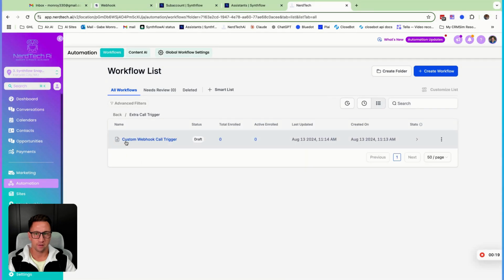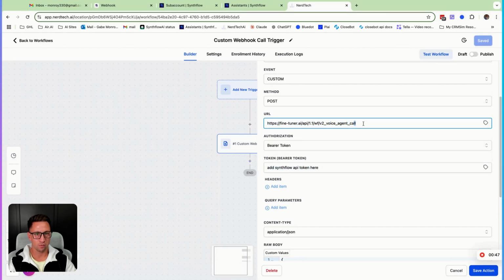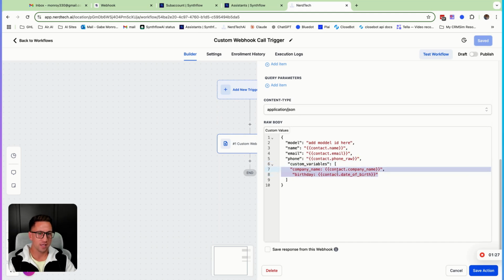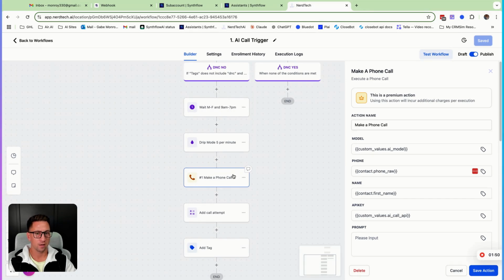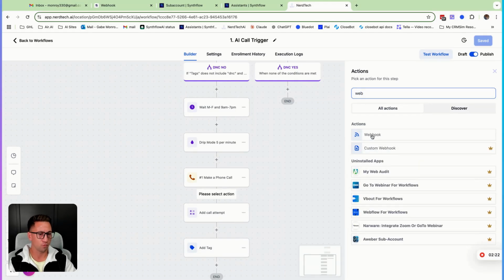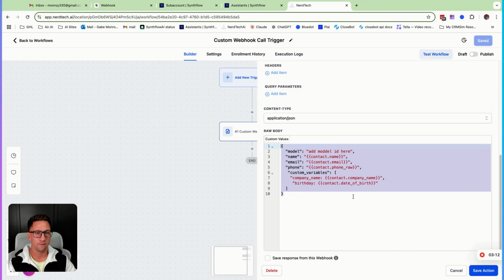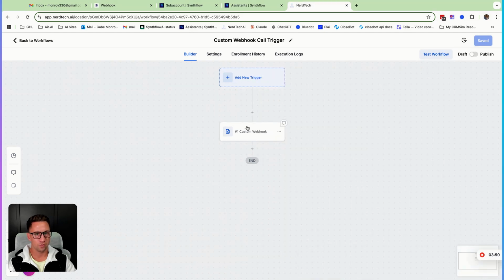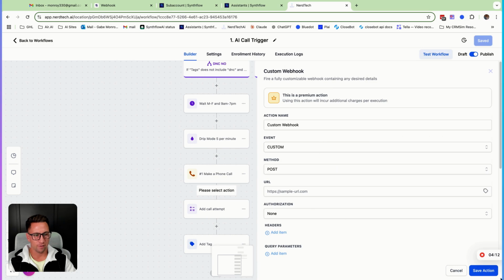How to Use a Custom Webhook for Synth Flow